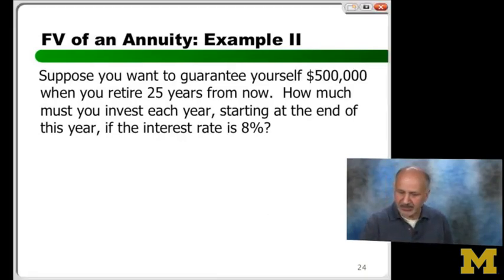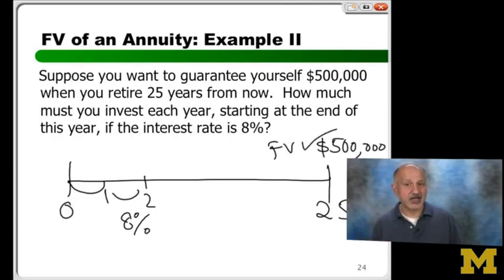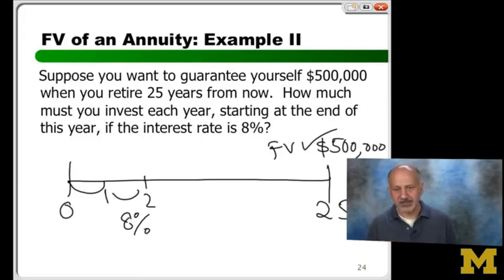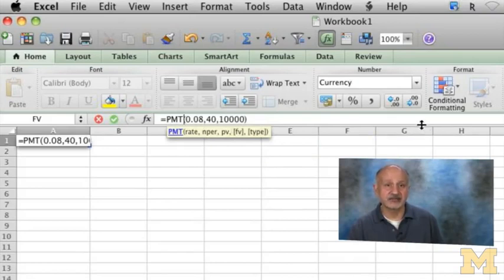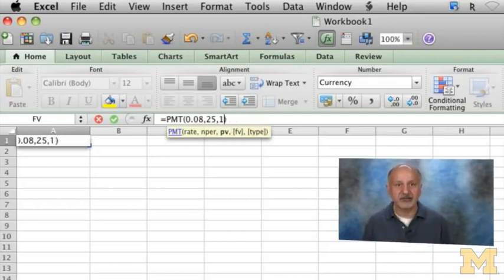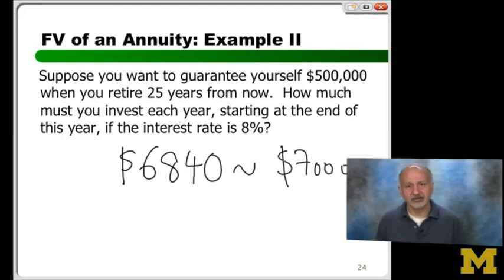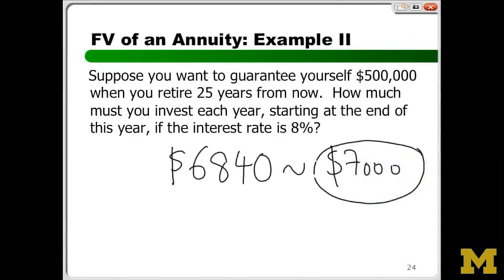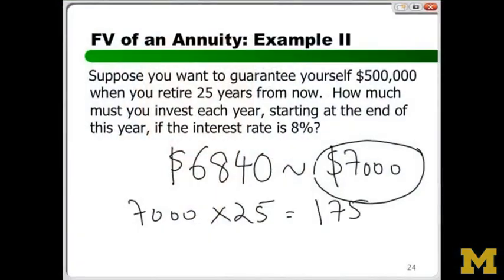2.4 FV of Annuity - Example 2 (10-16)